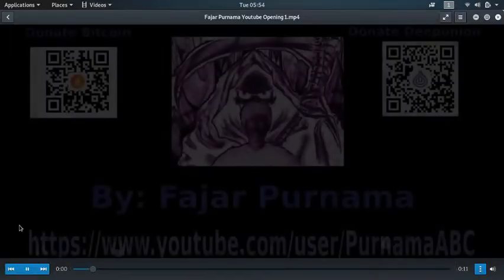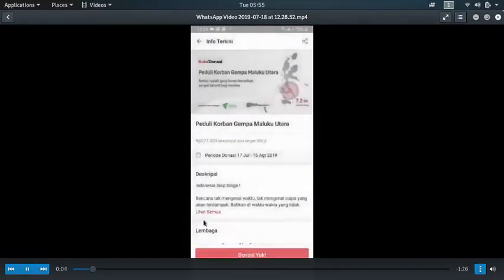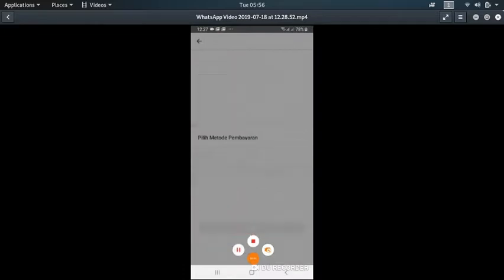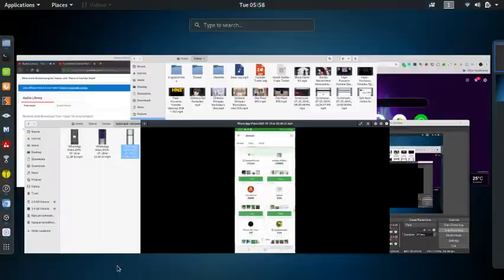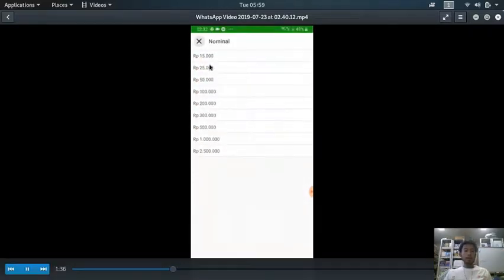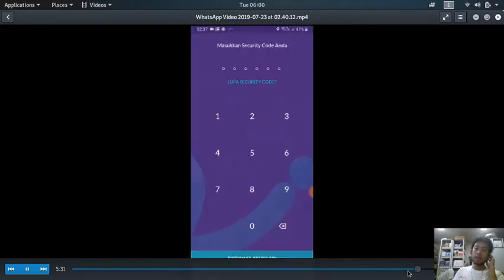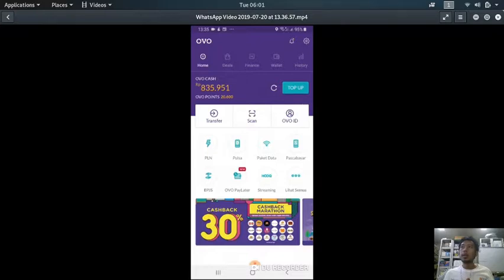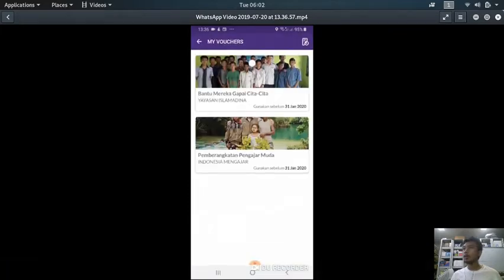Donating in Indonesia Through Bukalapak Tokopedia Lazada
On the previous video I demonstrated donating through a well-known digital wallet, and in this video I added that online stores are also starting to provide donation features. Besides that, I showed that we can also donate using the points we got on these applications.